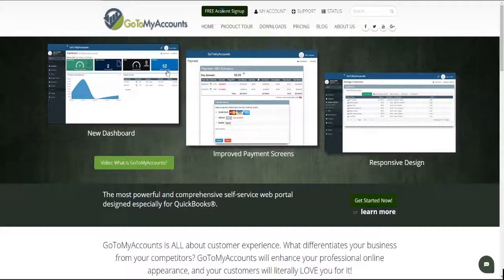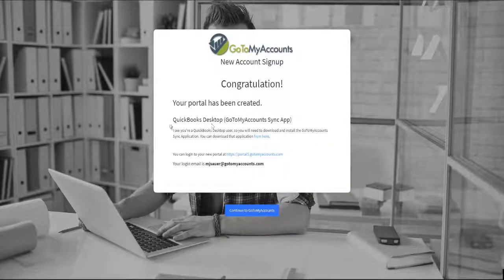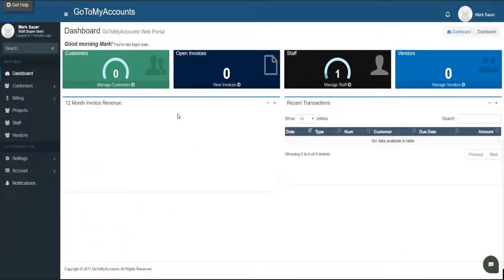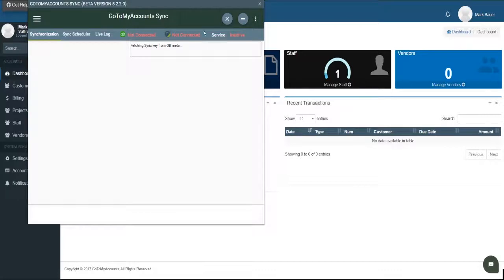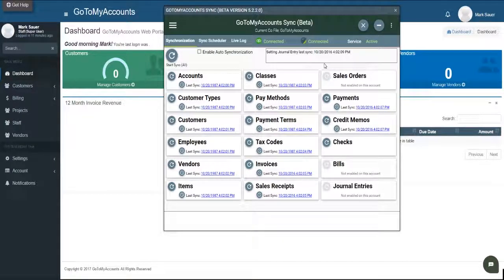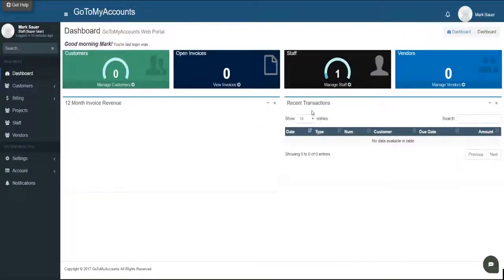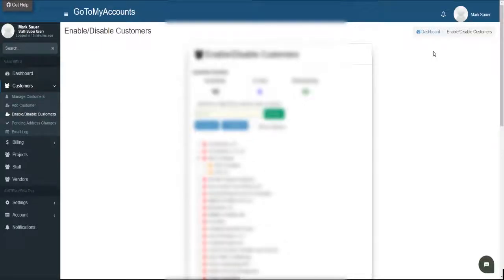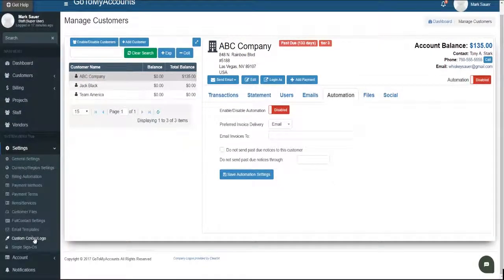GoToMyAccounts Setup (QuickBooks Desktop)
A walk-through video showing complete registration process and initial sync with QuickBooks Desktop.

Update: 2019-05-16: This tutorial is a little dated, but is generally still valid. We will add an updated video soon.